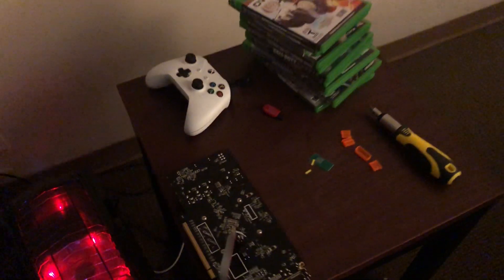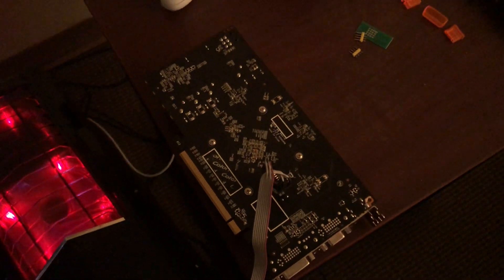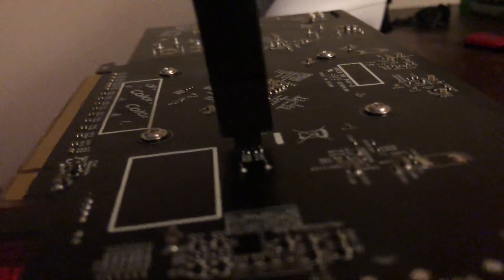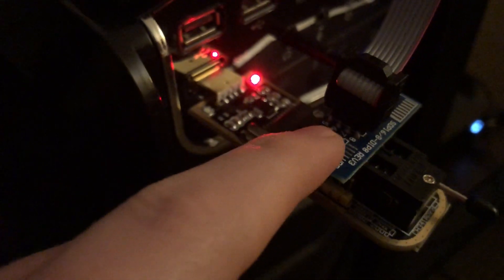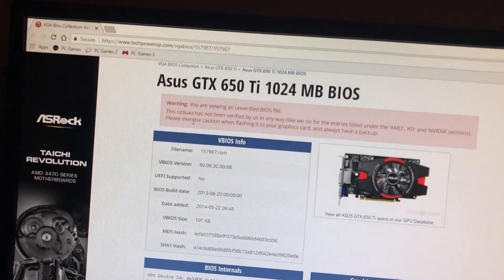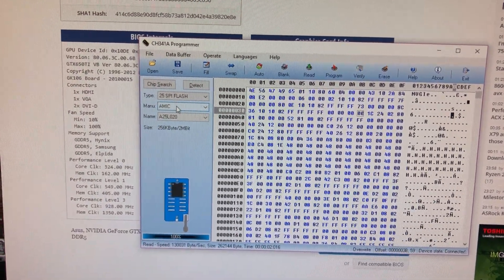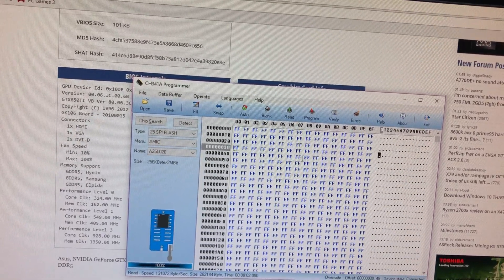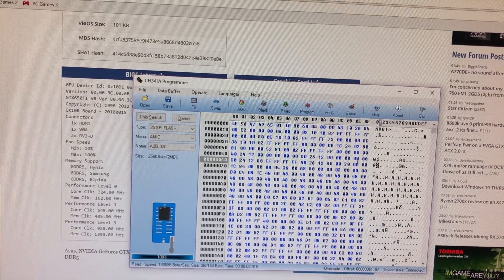Hardware bios flashing a fake GTX 1050 2 GB to a GTX 650 ti 1 GB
I purchased a GTX 1050 2 GB on ebay that turned out to be gtx 650 ti 1 GB. It took 2 weeks to receive it from China. I received a full refund and got to keep the card. The card wasn't suitable for use until its bios was fixed so I did just that. I decided to make a video after the fact since there doesn't seem to be many videos on this topic.

ch341a Programmer